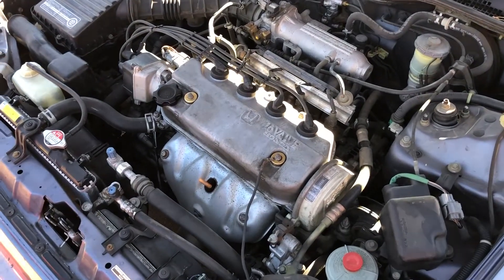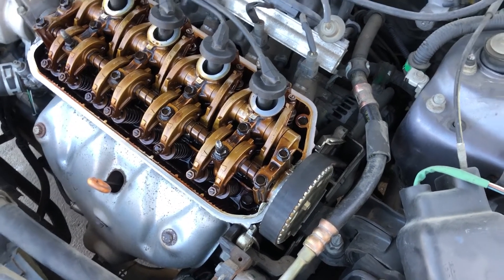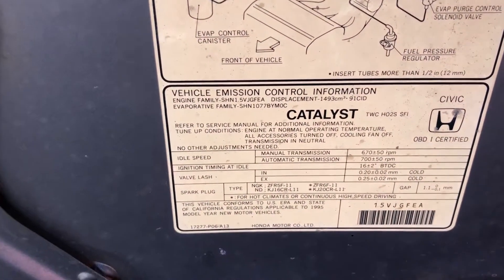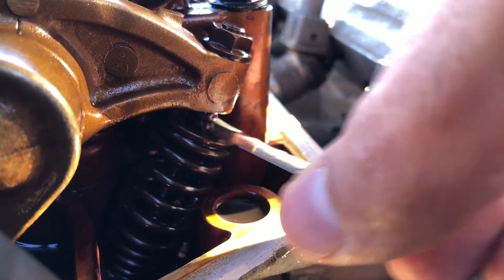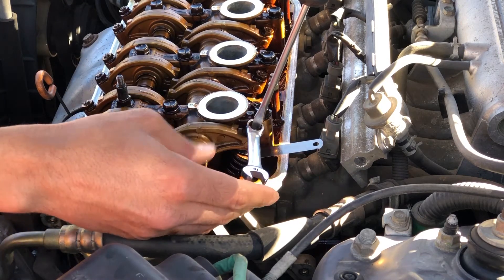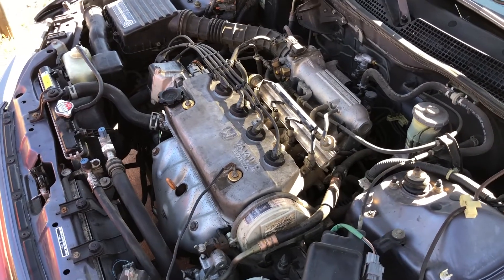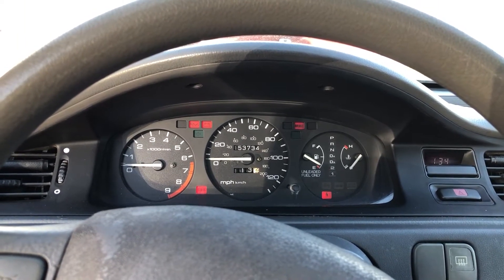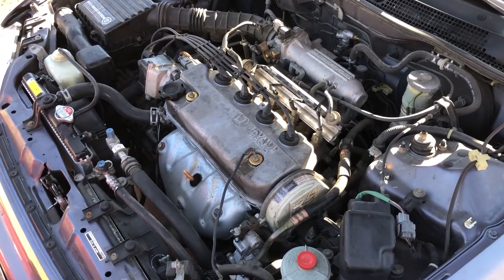Honda Civic D Series Valve Adjustment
In this video i take you through the steps required to do a valve adjustment. Be patient and double/triple check your clearance after adjusting to make sure its not to tight or not tight enough. Leave any questions or concerns in the comments and il be more than happy to help you out. DO WHAT YOU LOVE!!